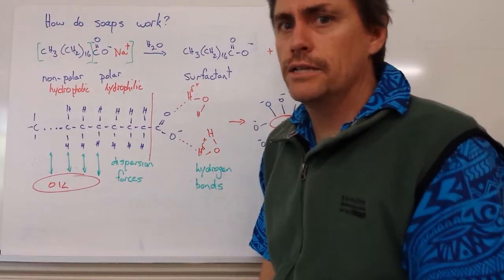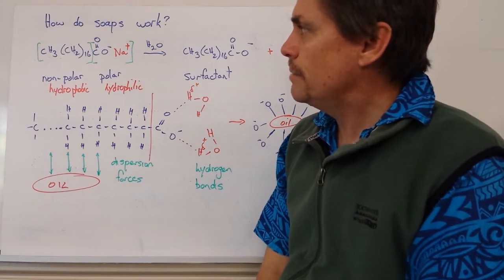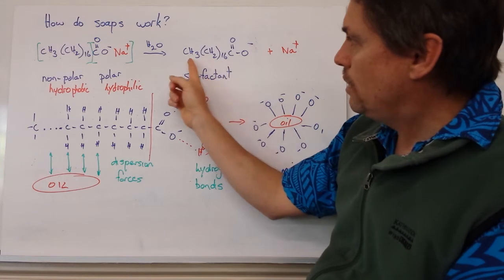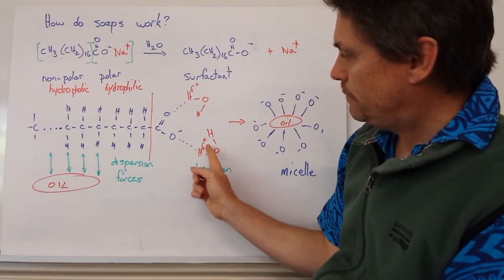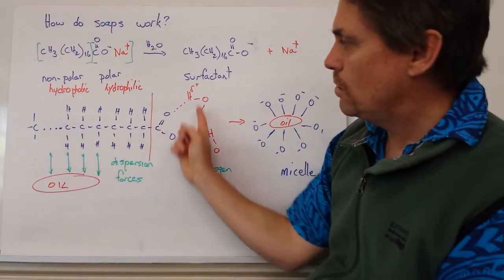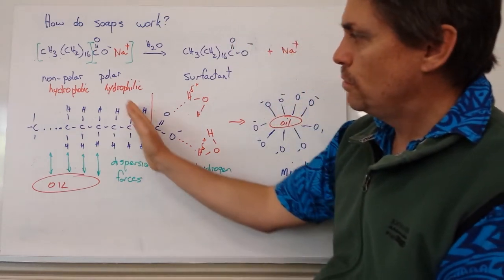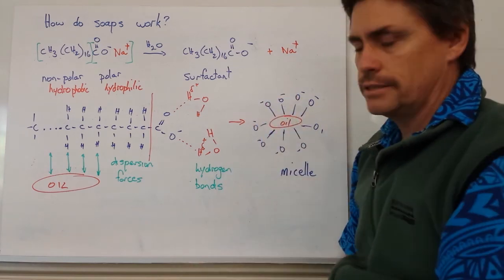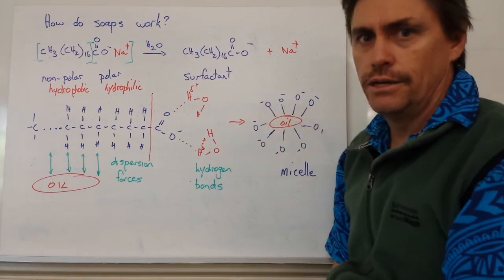How Soaps Work